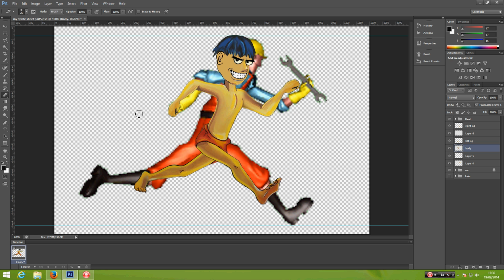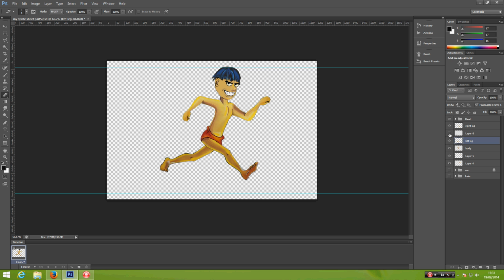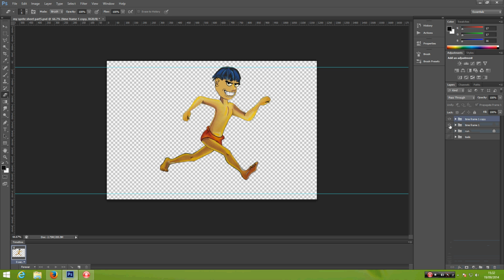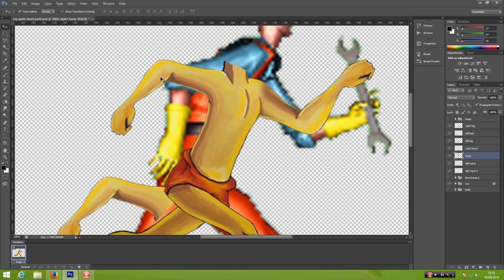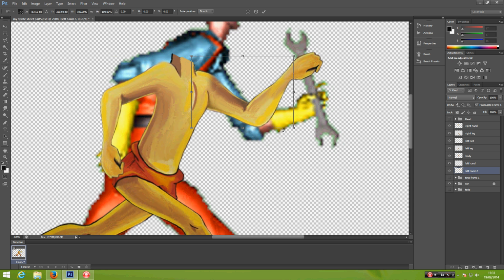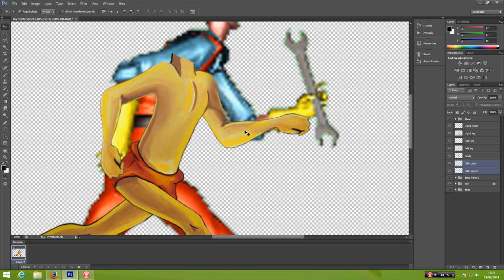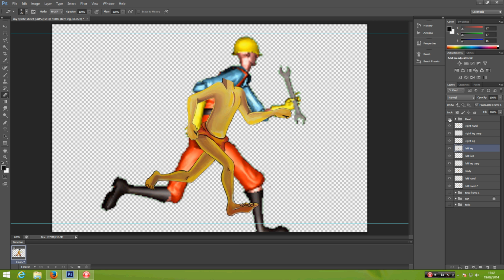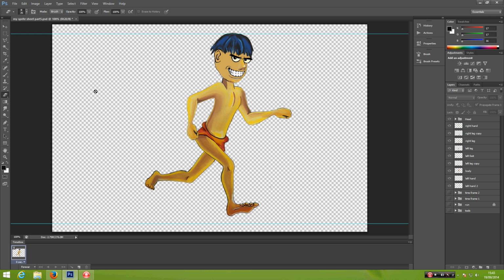Construct 2 Creating game character spritesheet in details using photoshop Part 5